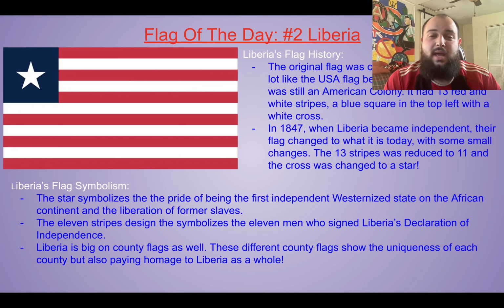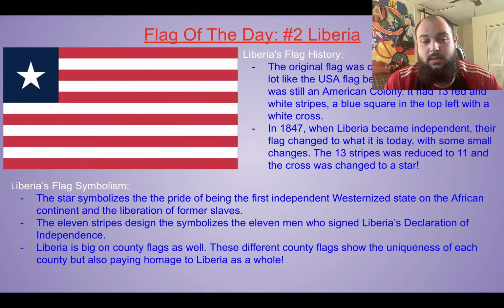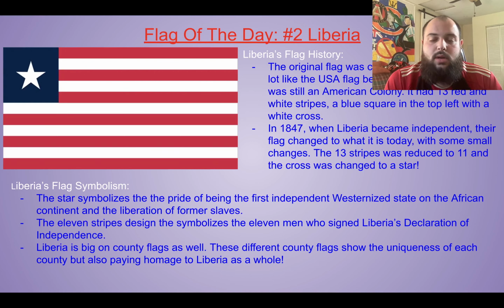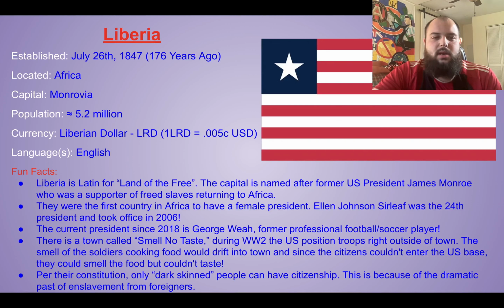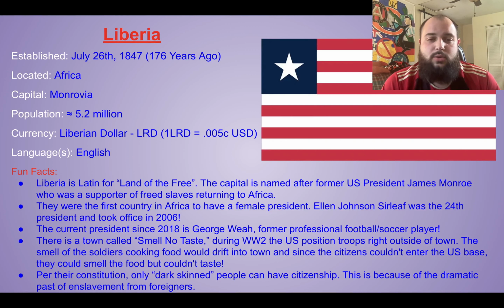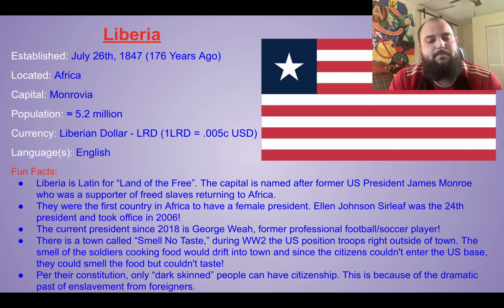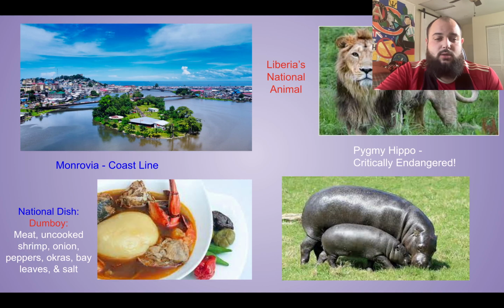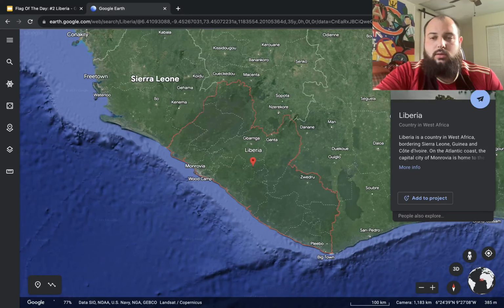Flag Of The Day #2 - Liberia! Fun Facts, Flag Meaning, & Where It's Located!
Hello, welcome to the second Flag of the Day, featuring Liberia!
This one was fun to research because of all the USA/western influence they have! If you enjoyed, like and sub! Peace